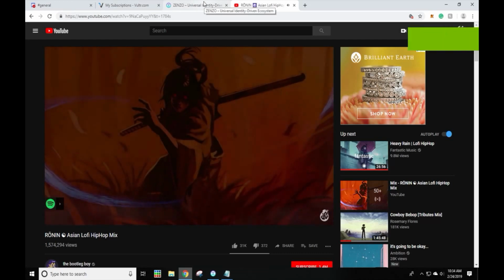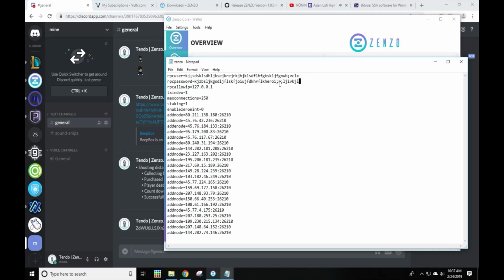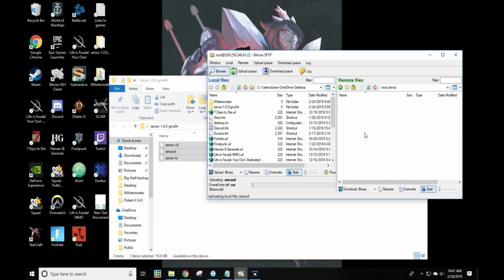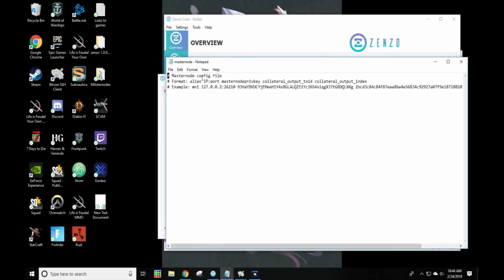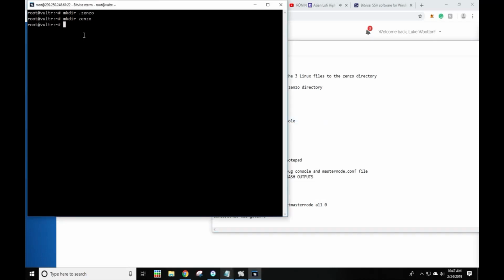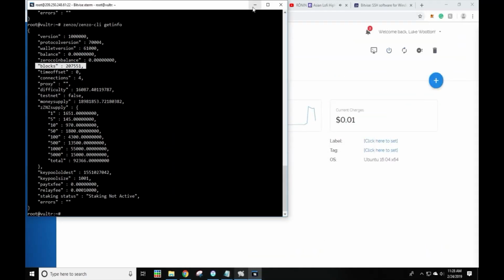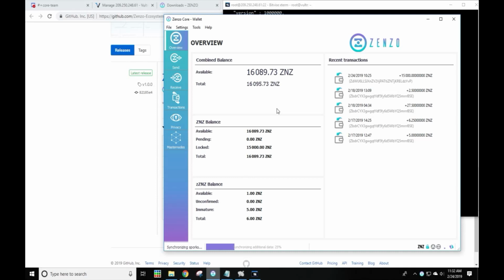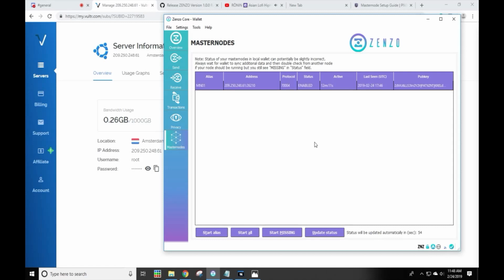ZENZO MN Guide for Cold Wallet storage